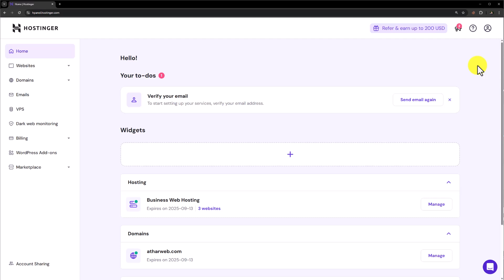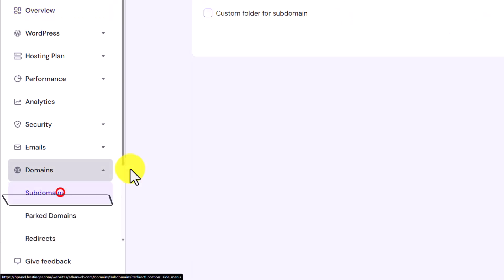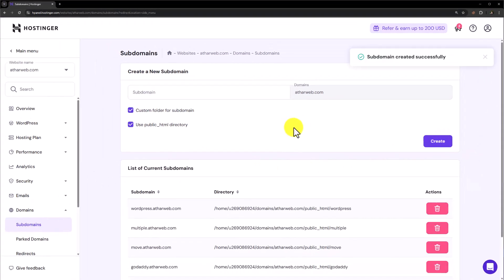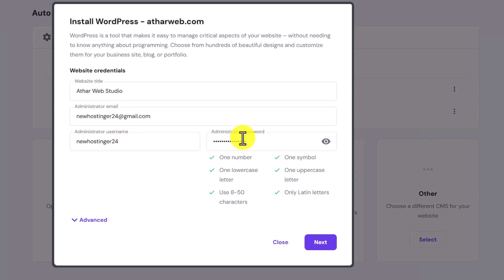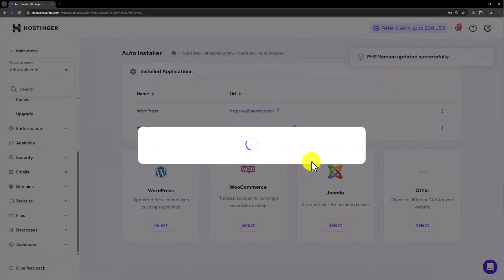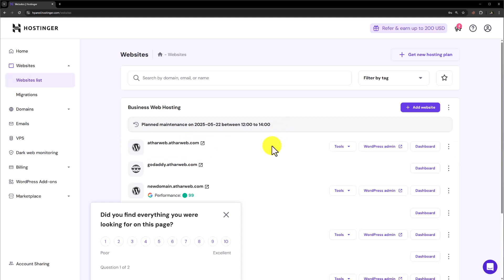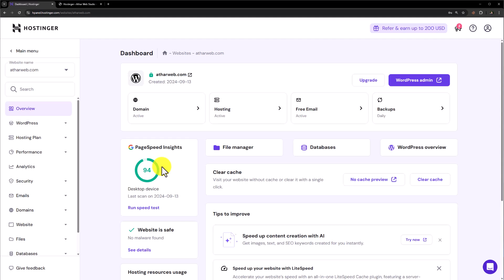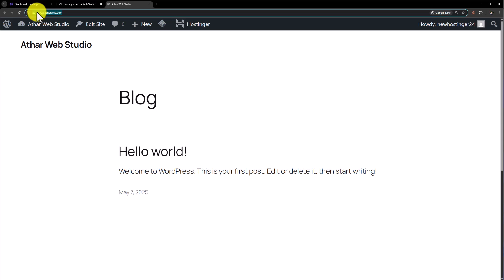How To Create Subdomain And Install Wordpress In Hostinger 2025 |Make Subdomain Website In Hostinger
Learn how to create subdomain in Hostinger and install WordPress in 2025. In this tutorial, I’ll show you how to create subdomain in Hostinger 2025 using the hPanel step by step. You'll also discover how to make subdomain in Hostinger 2025 for testing or creating a separate website.
If you want to make subdomain website in Hostinger with WordPress installation, this video will guide you completely.

By the end of this video, you'll have a fully working subdomain with WordPress installed in Hostinger.

In This Video Tutorial You’ll Learn:
1. How To Create Subdomain And Install Wordpress In Hostinger 2025
2. How to create subdomain in hostinger 2025
3. How to make subdomain website in hostinger

Follow the simple steps to Create Subdomain And Install Wordpress In Hostinger 2025:

Step # 1: Create Subdomain And Install Wordpress In Hostinger
Log in to your Hostinger H Panel. Go to Domains → Subdomains, enter your desired subdomain name, choose whether to use the public_html directory or create a custom folder, then click Create to generate the subdomain.

Step # 2: Install WordPress on the Subdomain
Go to Website → Auto Installer, select WordPress, fill in your site details (title, admin email, username, password), choose your subdomain from the installation path drop-down, and click Install. WordPress will be installed on the subdomain.

That’s it you have successfully Created Subdomain And Installed Wordpress In Hostinger 2025.